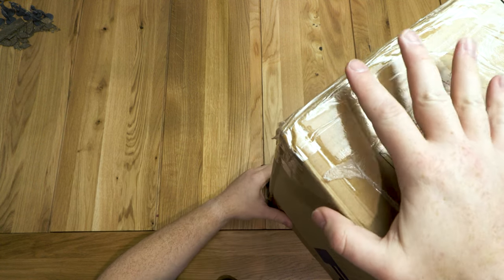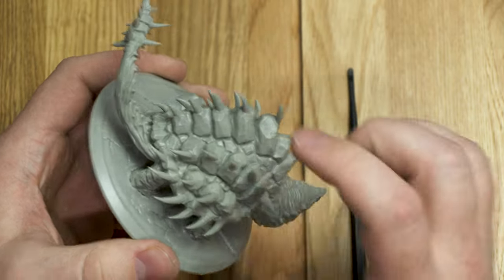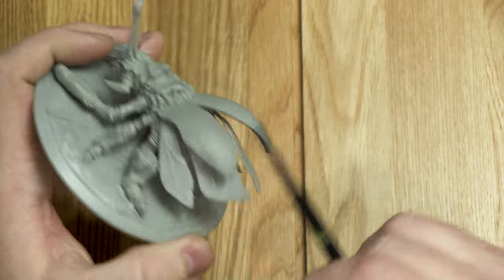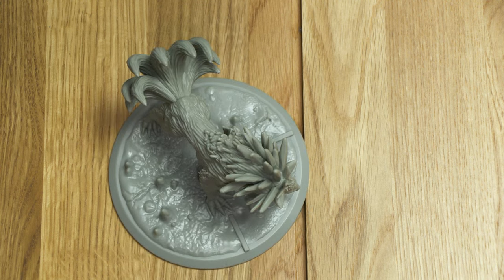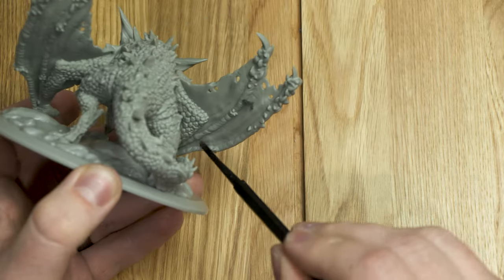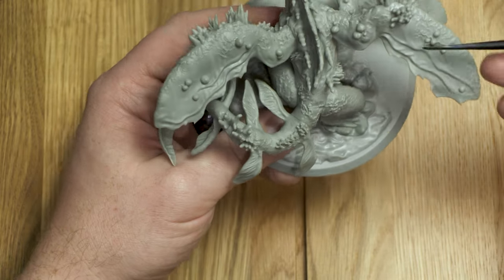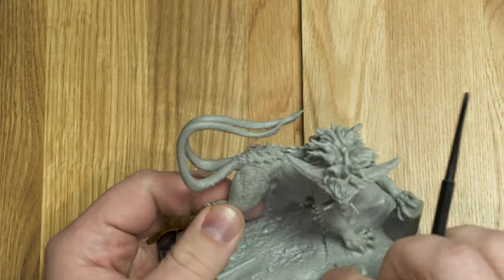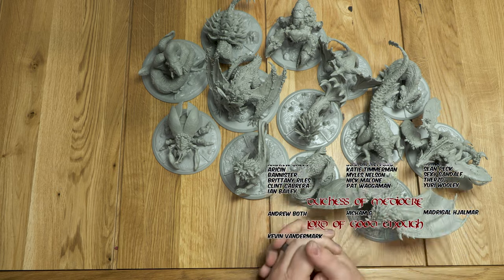The final Primal: The Awakening preview unboxing!